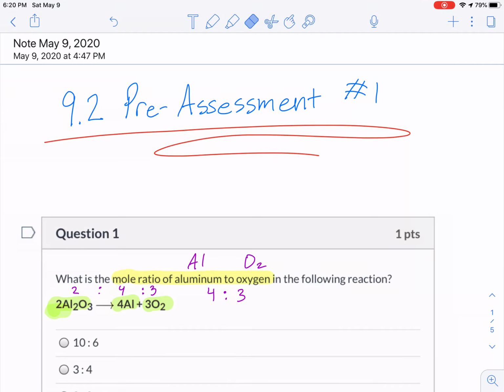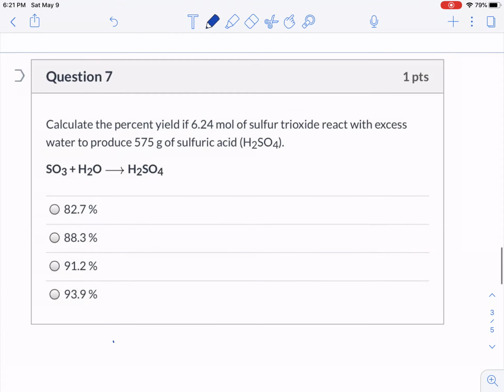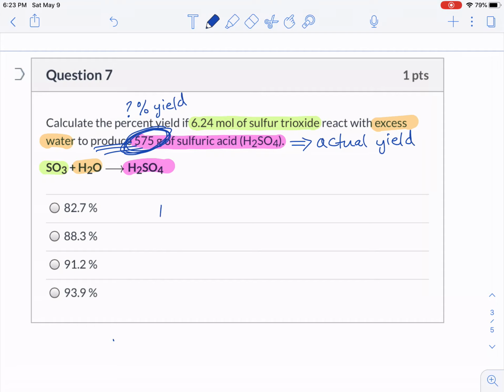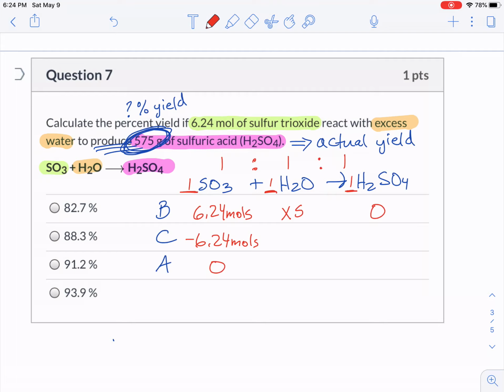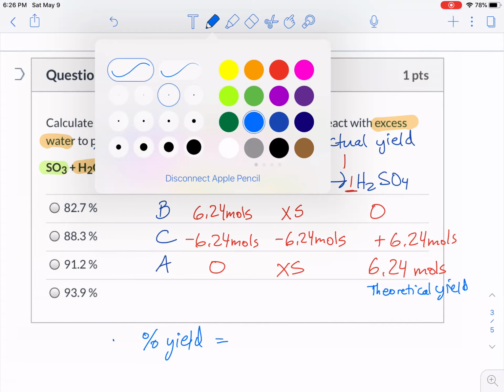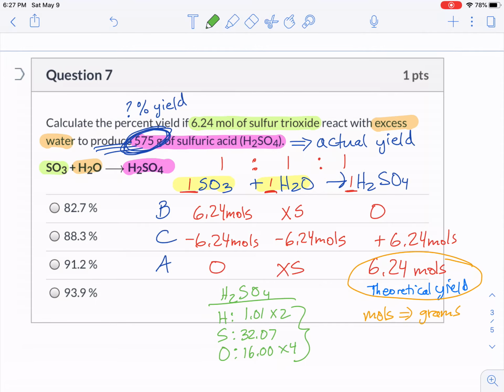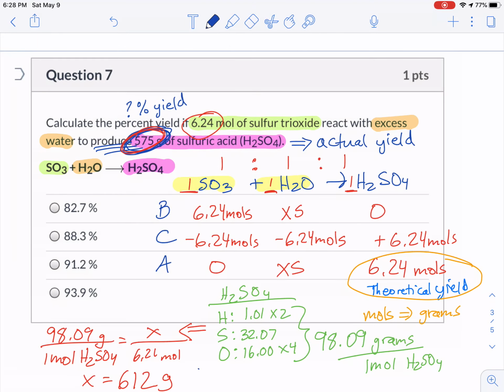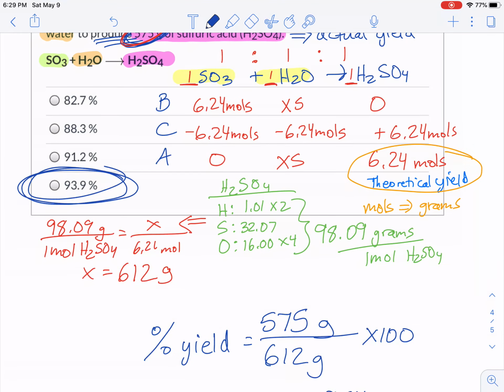9.2 Pre-Assessment problems #5, #6, and #7